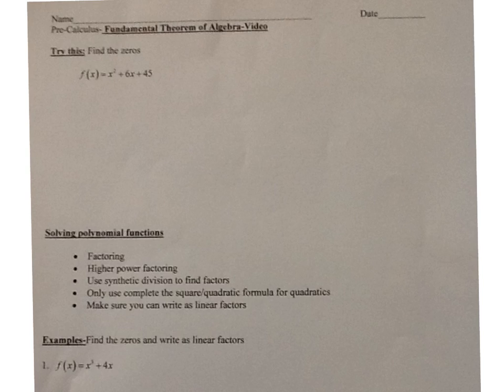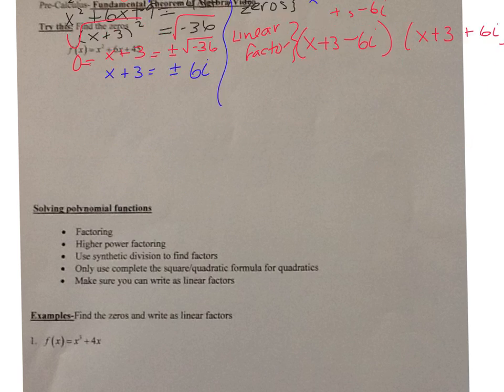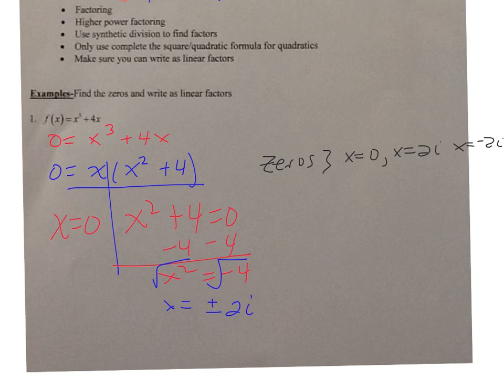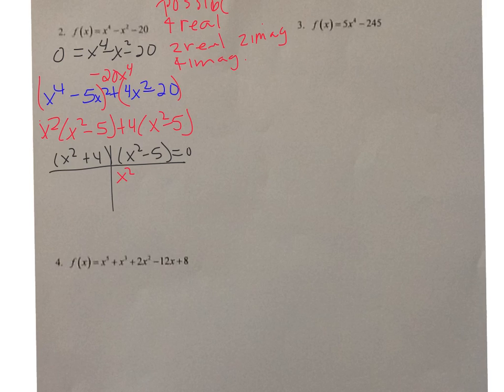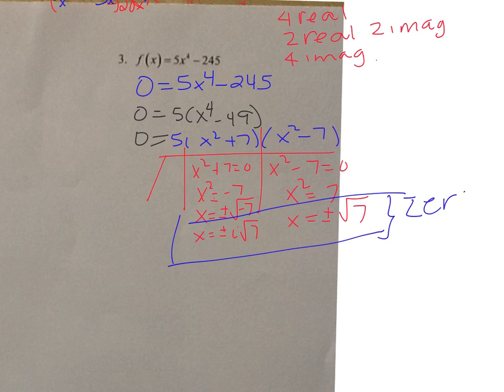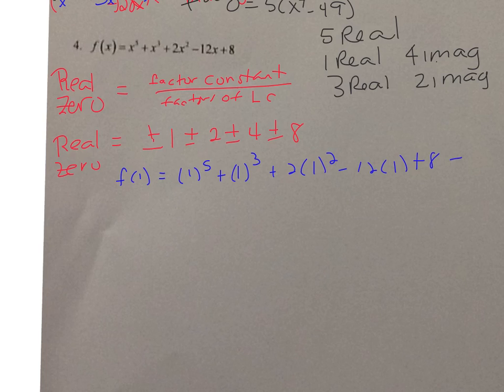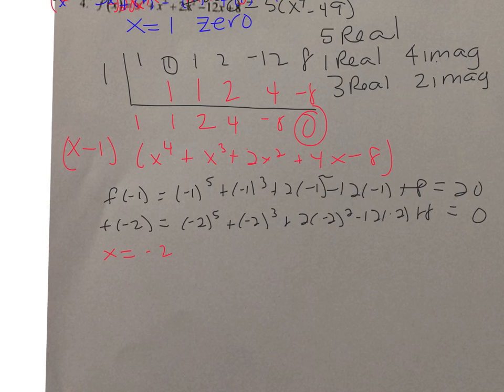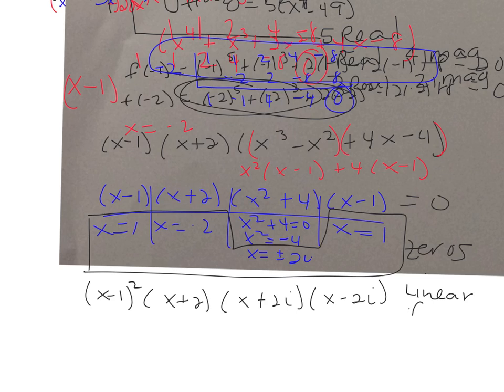pre calc fundamental thm of algebra